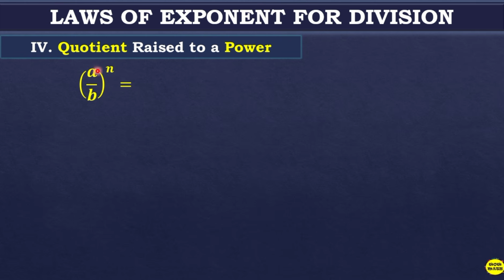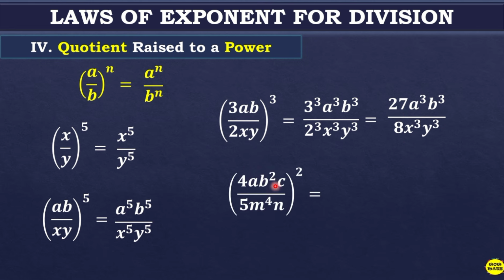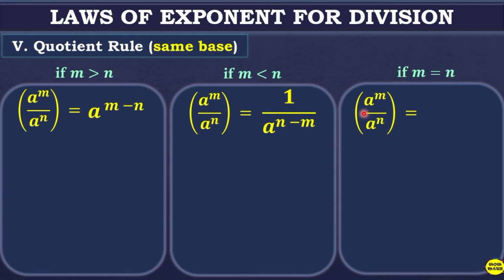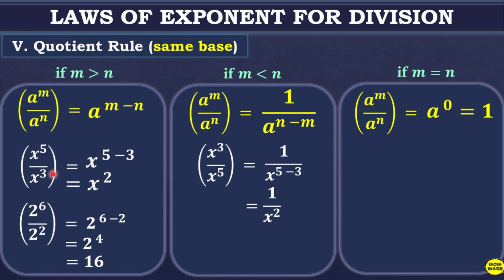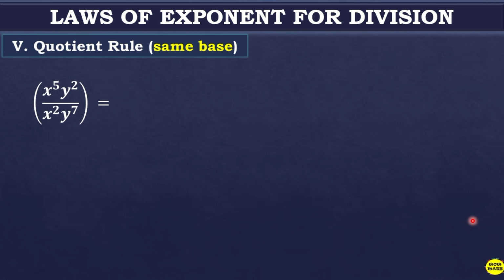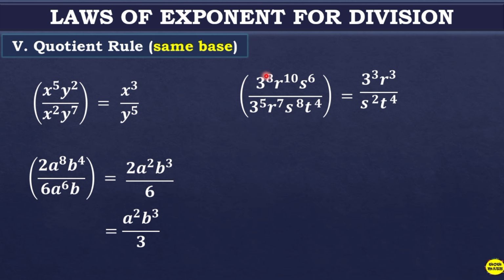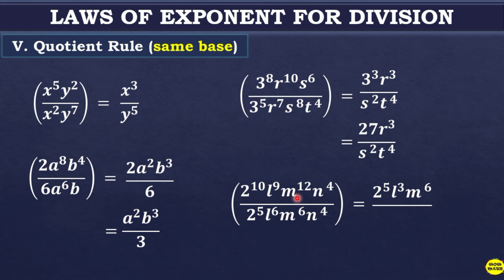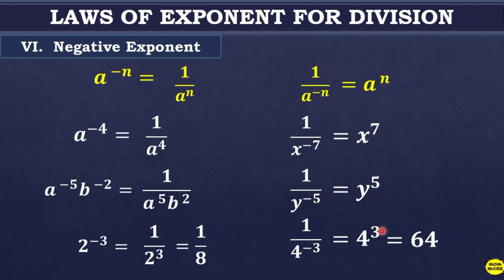LAWS OF EXPONENT FOR DIVISION || GRADE 7 MATHEMATICS Q2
‼️SECOND QUARTER‼️
🟢 GRADE 7: LAWS OF EXPONENT FOR DIVISION

🟣 GRADE 11
General Mathematics